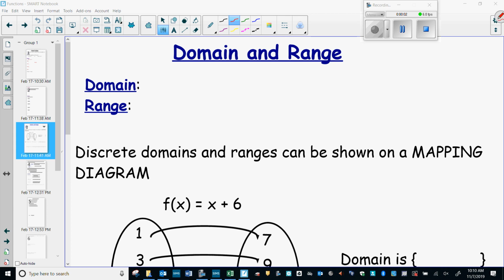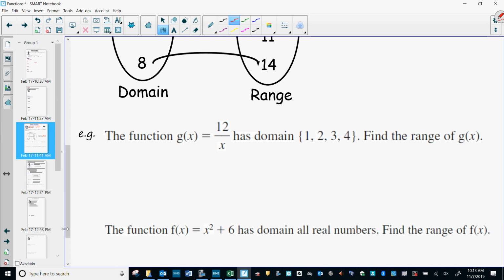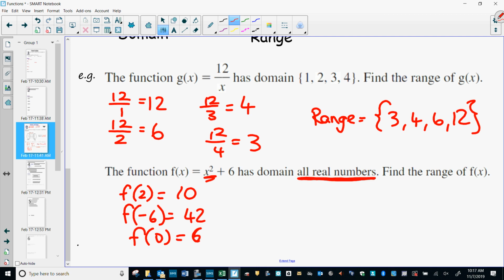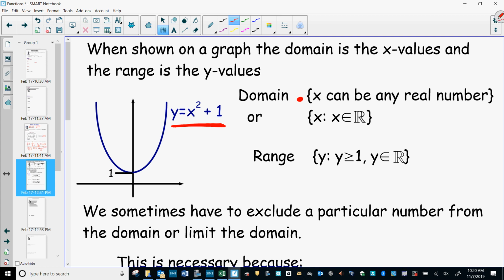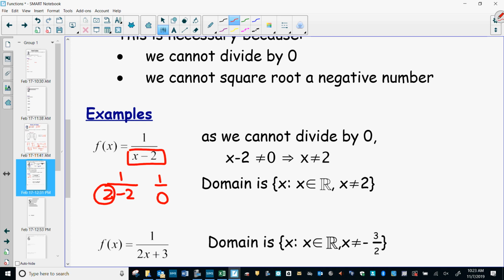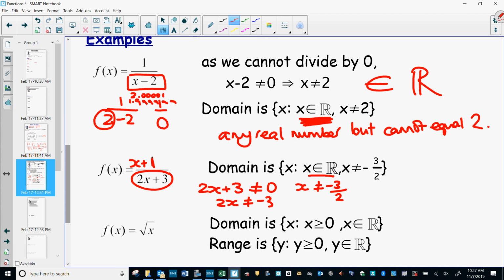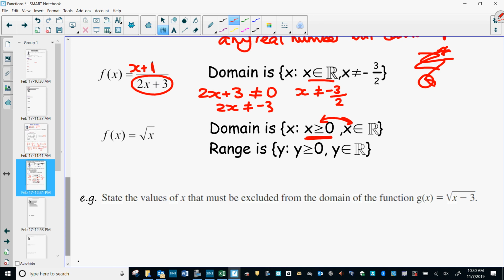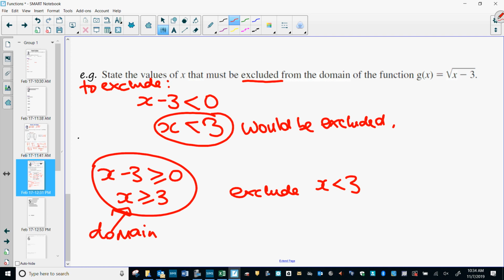domain and range